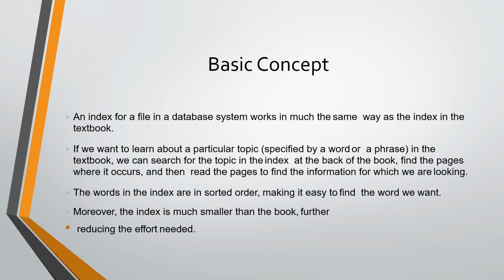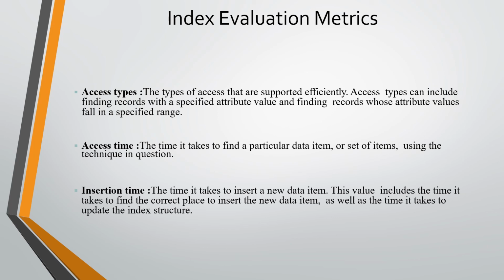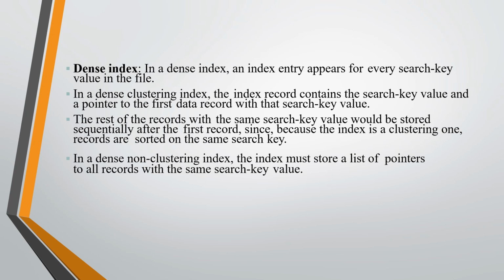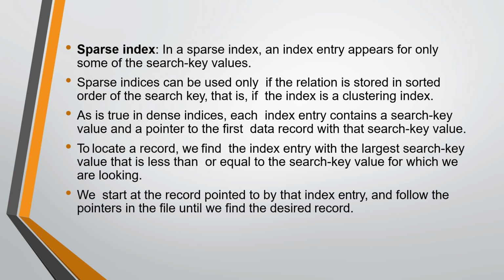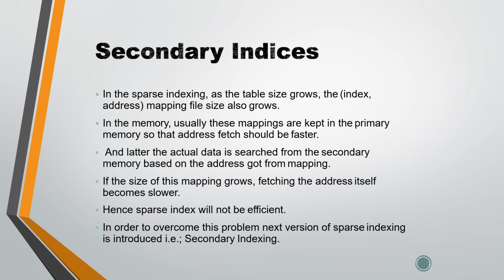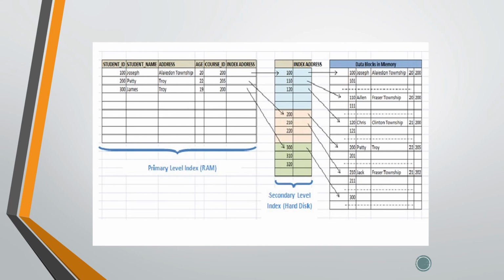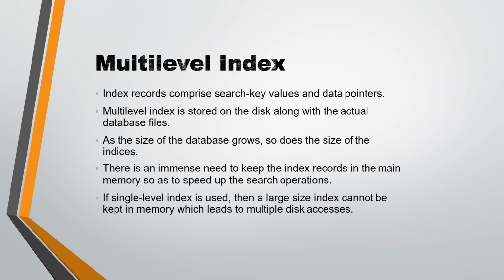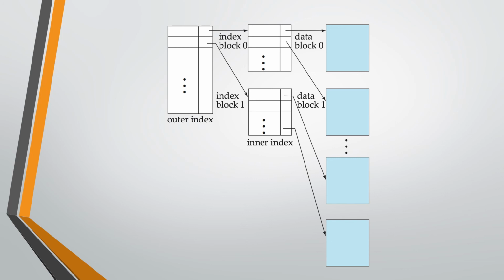MODULE 2 part1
Indexing & Hashing: Basic Concept, Ordered Indices, Dense & Sparse Indices, Multilevel Indices, Secondary Indices